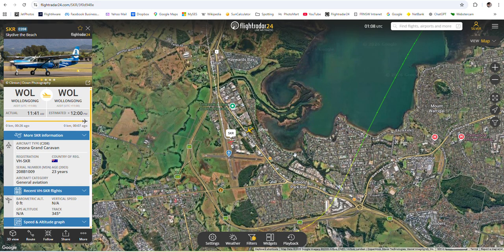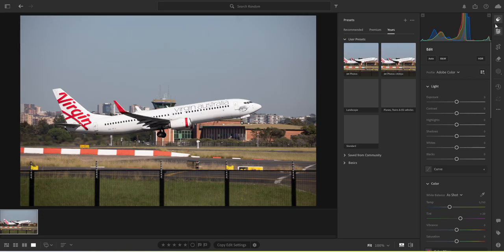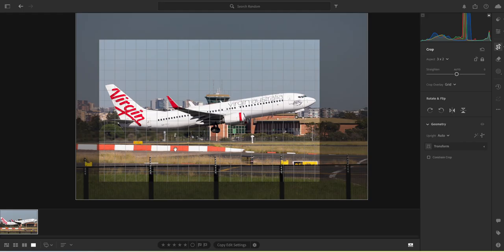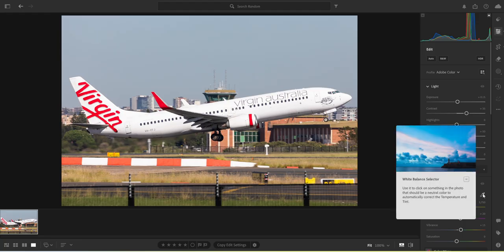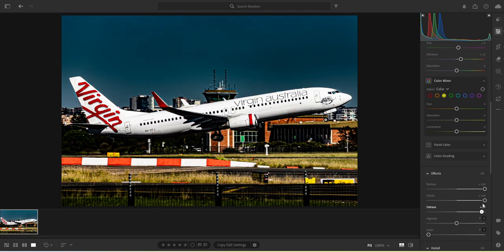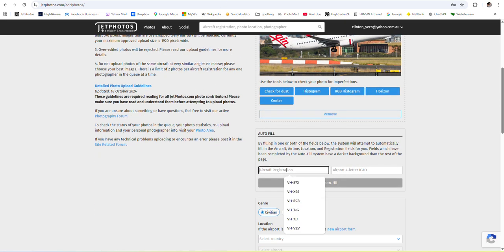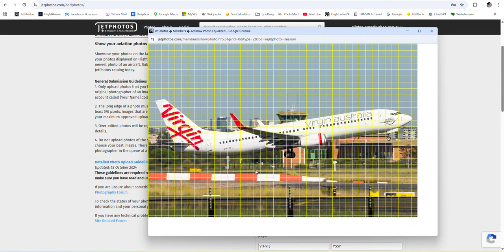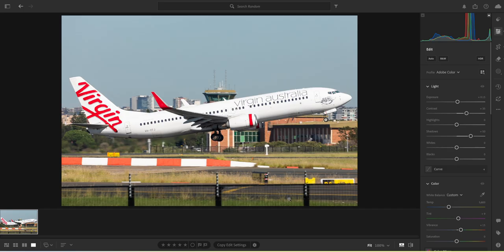Photos rejected on JetPhotos? Try this!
Tired of having photos rejected for JetPhotos? It took me a long time to find to get my photos accepted on JP, now its time to share my tips and tricks for getting a better acceptance ratio!